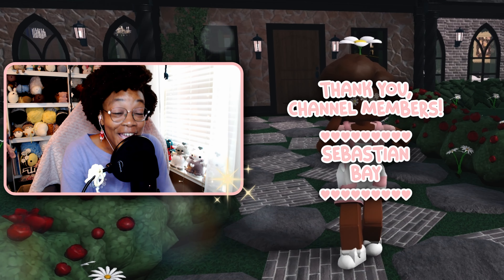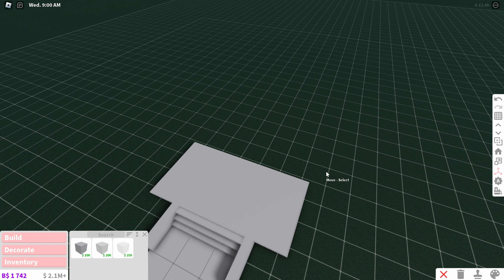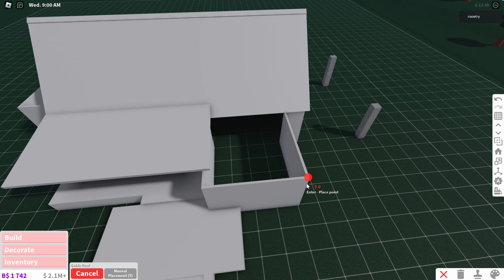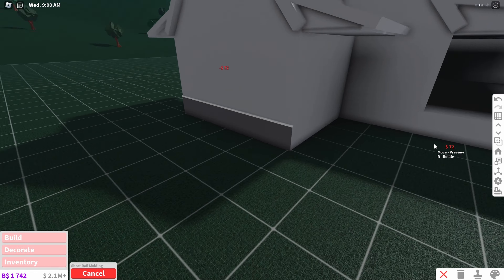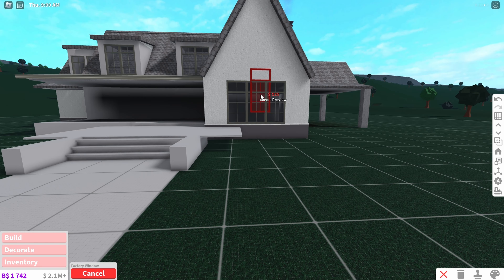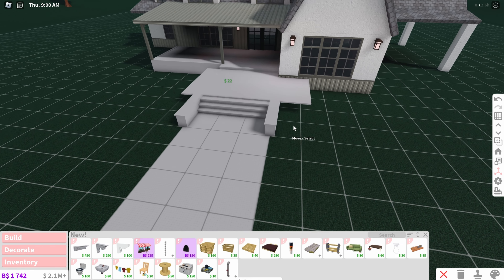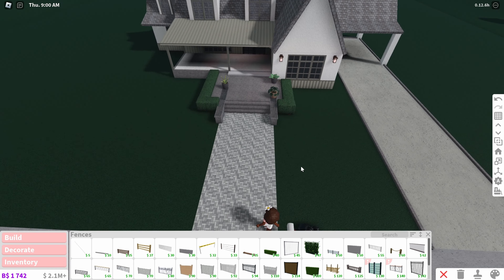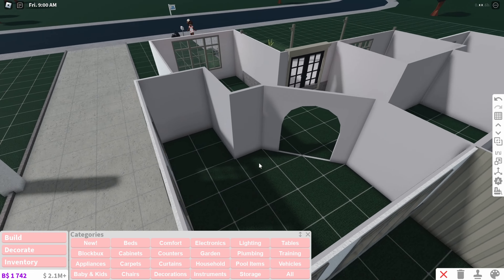Building a Pinterest House in Bloxburg BUT I NEED YOUR HELP!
A random wheel spinner decided my Bloxburg Build, but I need YOUR help to finish furnishing the house interior! In this video, I built the house exterior and house layout.

How I make my vids:
recording: OBS
editing: davinci resolve
thumbnails: Krita, Canva, Blender, and Adobe Photoshop Express

Music Attributions (some songs used in the vid):
9AM (From "Animal Crossing: New Leaf") [Lofi Version] by Slofi
The Sims Theme (From "The Sims 3") [Lofi Version] by Slofi